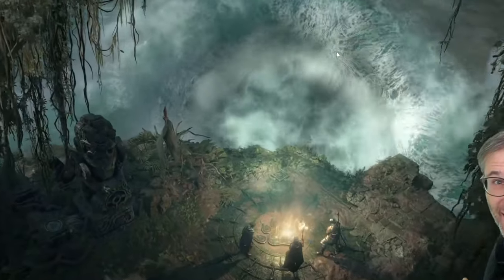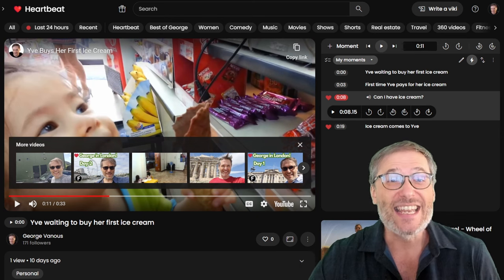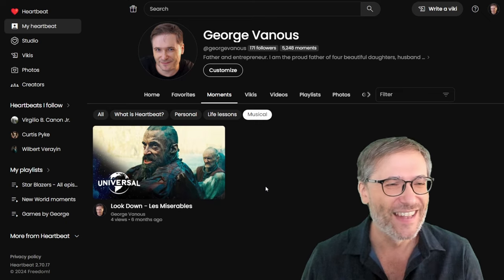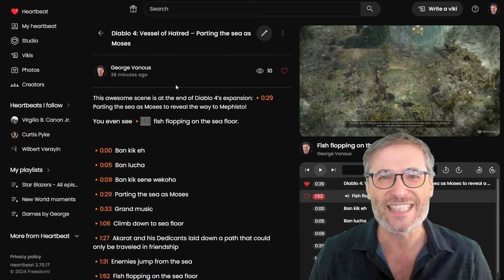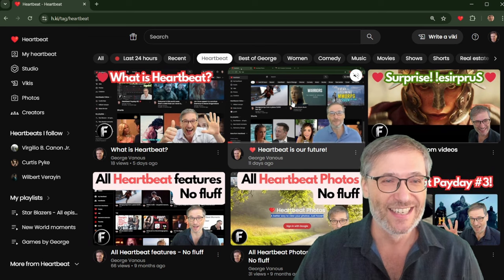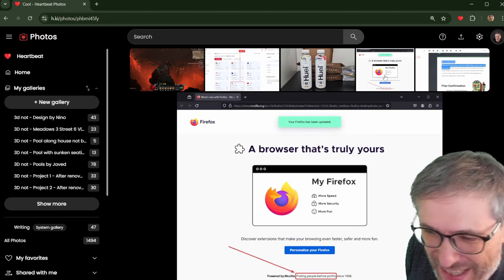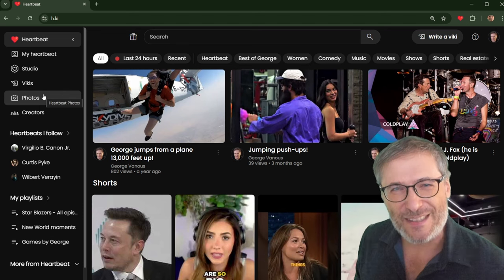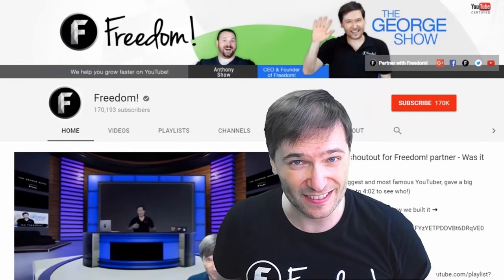Diablo 4: Vessel of Hatred is AWESOME on ❤️ Heartbeat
Kindness can ruin your life

360 degree videos on Heartbeat (click-and-drag in the video with your mouse to look around)

Heartbeat is the platform that pays you for creating quality content even if it gets no views!

Create your own heartbeat, it's 100% free and pays you
Why does Heartbeat pay you even if your quality content gets no views?

⏰ Chapters

0:00 Diablo 4: Vessel of Hatred is AWESOME
0:47 D4 on MGN
0:57 D4 on Heartbeat
1:01 Grand music in D4
1:52 Supertags for you!
3:06 Global supertags
4:16 How to create your own supertags
6:09 Vikis on Heartbeat
7:03 What is the one thing missing from Wikipedia?
7:10 - No video
7:13 What is the one thing missing from YouTube?
7:18 - Something meaningful to read
7:50 How to write a viki
9:04 Heartbeat is quality content
10:22 Heartbeat is our future
14:52 Hiring develeopers for Heartbeat!
15:36 Final words by George